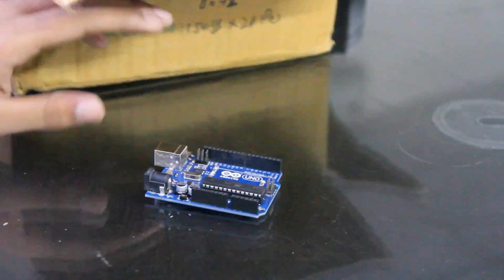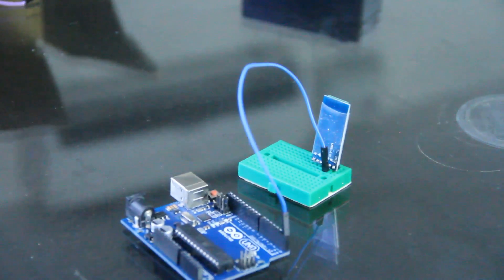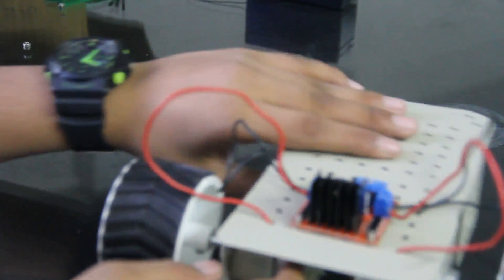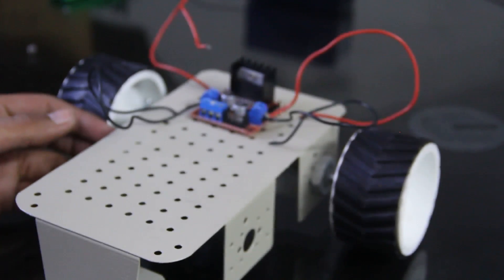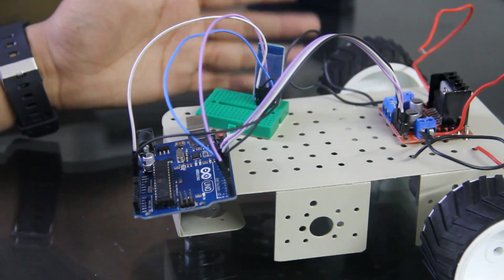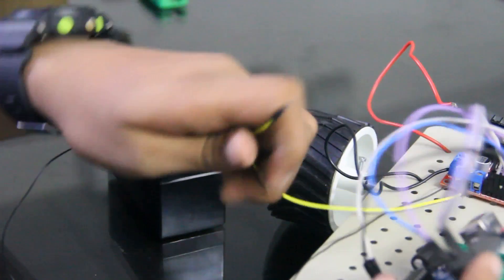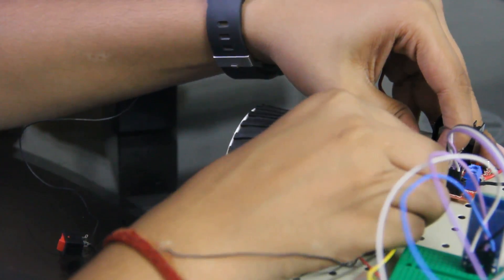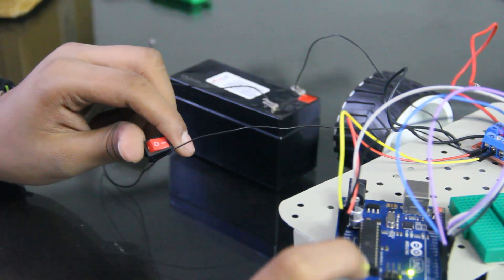How To Make An Arduino robot Uno Car using L298n Motor Driver And HC05 Bluetooth Module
MATERIAL NEEDED :-
1) ARDUINO UNO chip
2) L298n motor driver
3) JUMPER WIRE
           _MALE TO MALE WIRES
           _FEMALE TO FEMALE WIRES
           _MALE TO FEMALE WIRES
4) 12V BATTERY
5) TWO BO MOTORS
​6) CHASSIS
7)HC05 BLUETOOTH MODULE

STEP-2{CIRCUIT}

 Picture
CONFIGURATION OF L293D IC :-
 Picture
CONNECT ALL THE COMPONENT AS SHOW IN THIS CIRCUIT
AFTER THAT.

STEP-3{PROGRAM ARDUINO}

connect your arduino to your computer and  the programming given below:-

STEP 2 CONNECT BLUETOOTH MODULE HC-05 TO ARDUINO
 Picture
CONNECTION OF HC-05 TO ARDUINO
1. CONNECT RX PIN OF HC-05 TO TX PIN OF ARDUINO
2.CONNECT TX PIN OF HC-05 TO RX PIN OF ARDUINO
3.CONNECT GND PIN OF HC-05 TO GND PIN OF ARDUINO
4.CONNECT VCC PIN OF HC-05 TO 5V PIN OF ARDUINO

STEP 3 CONNECTION OF MOTOR DRIVER L298N TO ARDUINO
 Picture
connection of l298n motor driver to arduino
1.connect n1 pin of l298n to arduino 2 pin
2.connect n2 pin of l298n to arduino 3 pin
3.connect n3 pin of l298n to arduino 4 pin
4 connect n4 pin of l298n to arduino 5 pin
5.connect gnd pin of l298n to arduino gnd pin

connect vcc of l298n to positive terminal of battery also connect gnd pin of l298n to negative terminal of battery AND CONNECT MOTOR TO L298
THATS ALL YOU HAVE TO DO